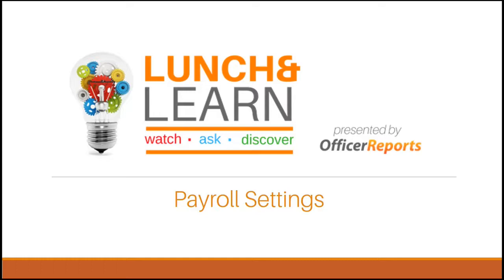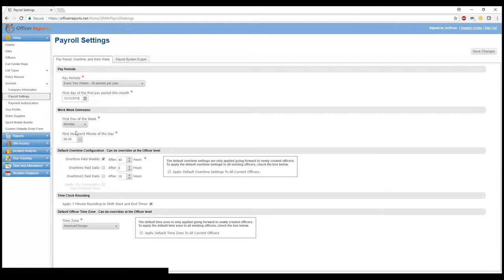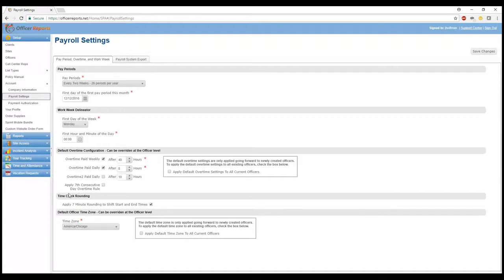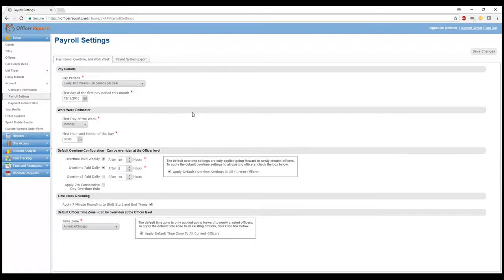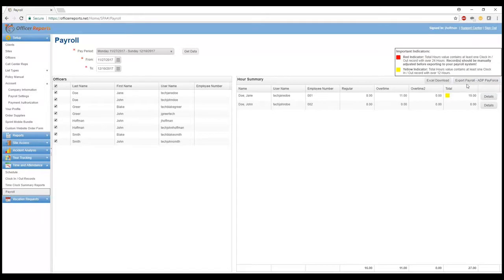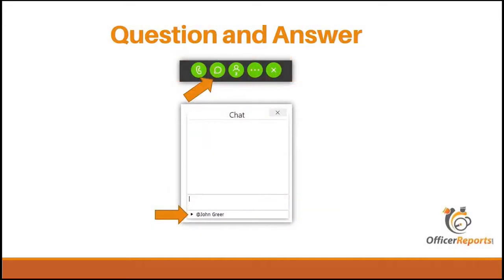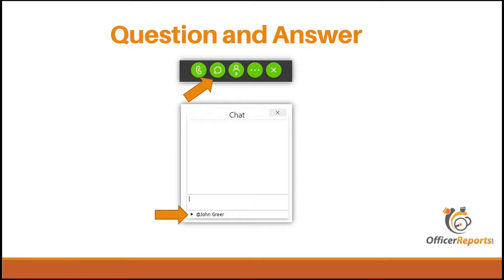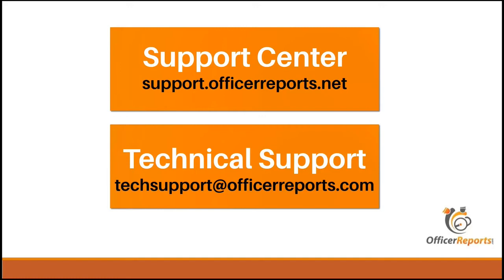Lunch & Learn: Payroll Settings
Do you have a supported payroll provider and haven't set up your payroll settings to easily export your time clock information?

Learn how to:

1. Setup your account to export time clock information to a supported payroll provider.

2. Adjust overtime rules based on your state and local laws and easily apply these rules to all officers currently listed.

3. Identify potential time clock issues directly from your payroll information window prior to exporting your pay period.

SUPPORT CENTER / KNOWLEDGE BASE
The Support Center is the go-to place for everything OfficerReports and covers a wide variety of topics from setting up your first Client, to advanced topics such as Smart Features.